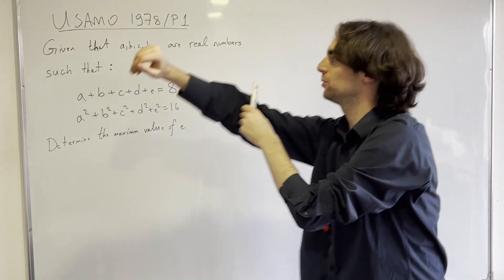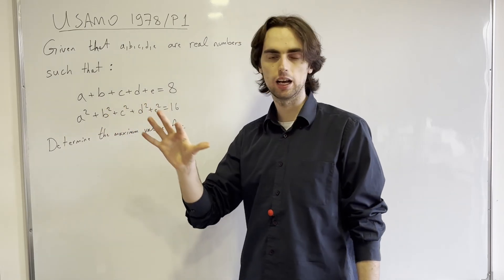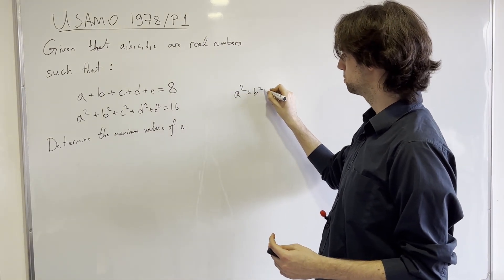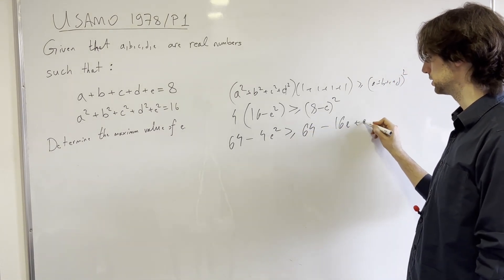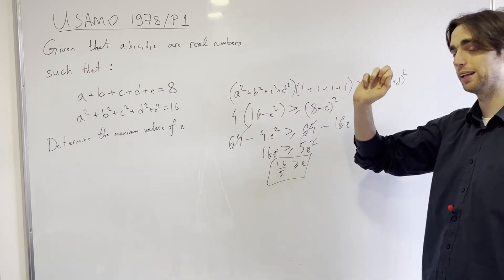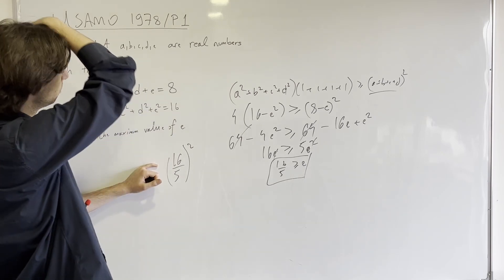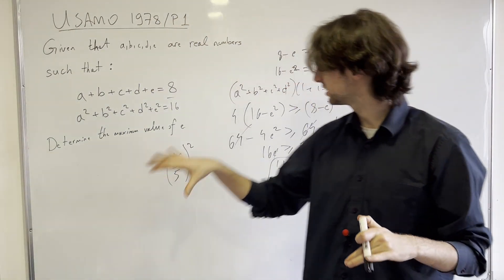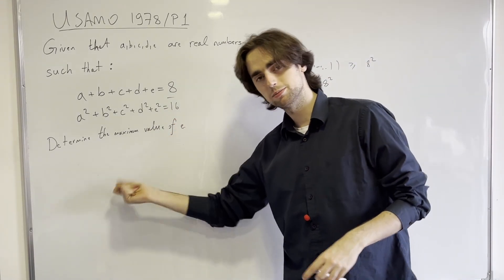USAMO 1978 - P1: A nice inequality (try not to fakesolve)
TIMESTAMPS:
00:00 Intro 20 - 40/60 - 90
00:17 How are we going to use the conditions to get e?
00:48 Idea for e
01:35 The relationship that the rest need to satisfy
03:15 Showing that the max can be reached
05:00 Reflecting on the problem and fakesolves
06:10 Thanks for problem solving :)

This week we're solving a USAMO Inequality